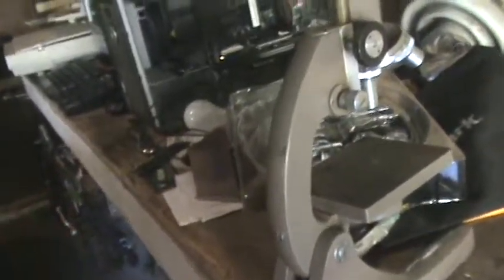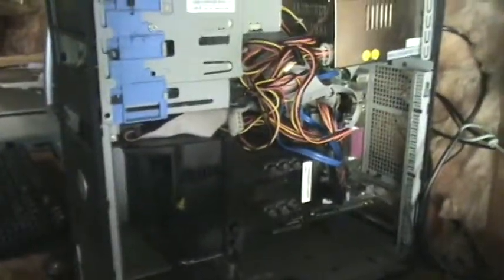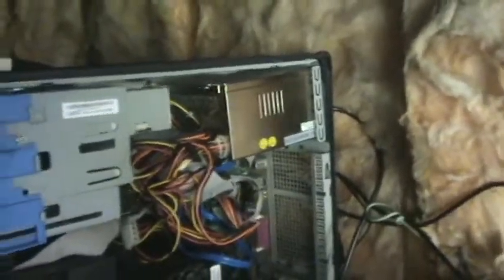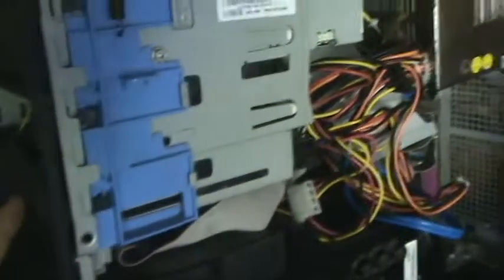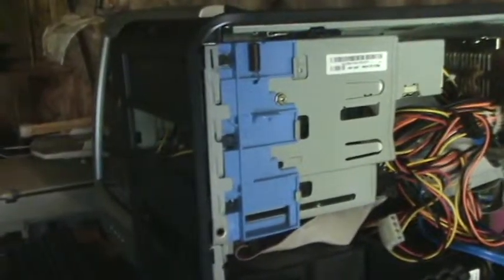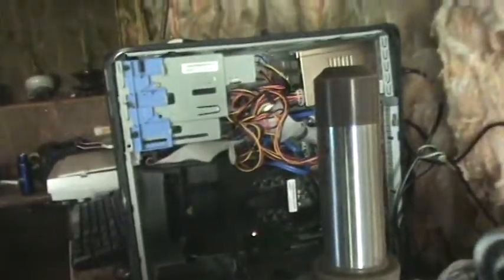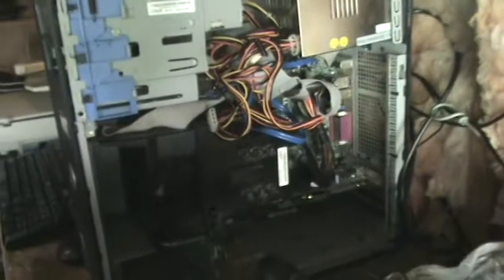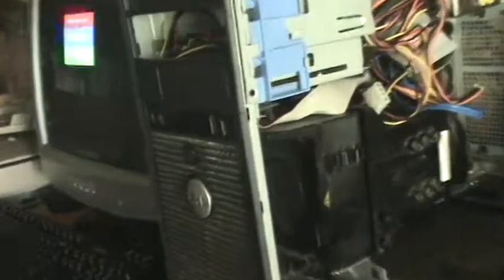Dell Optiplex GX620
this computer was the ultimate mess when it was handed to me by one of my high school teachers. he had alot of these computers which i ended up rebuilding and selling for a good profit. but this one was pretty much striped down for parts it had latterly  nothing installed. i ended up rebuilding the thing but it still looks like crap but non the less the thing works :p